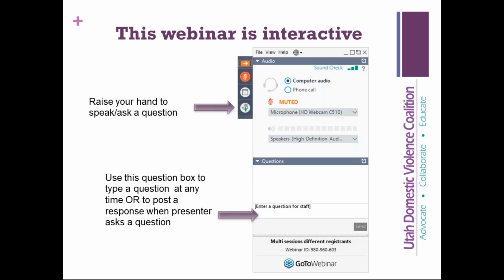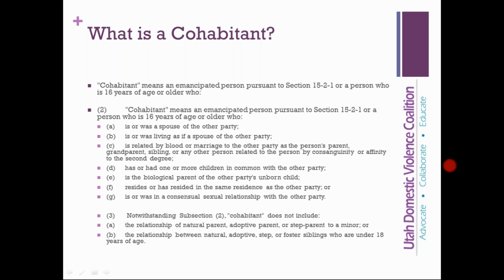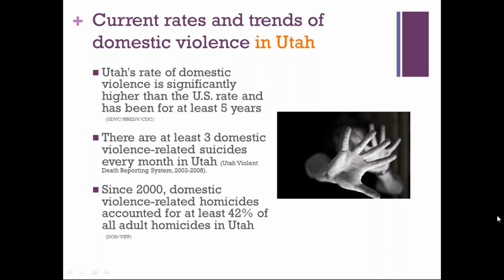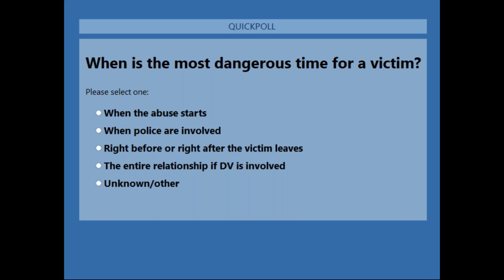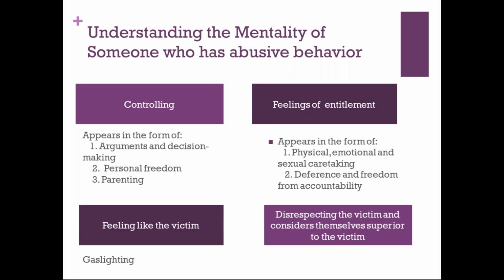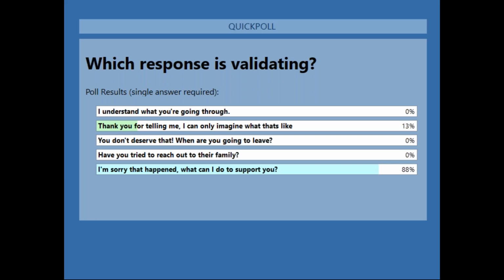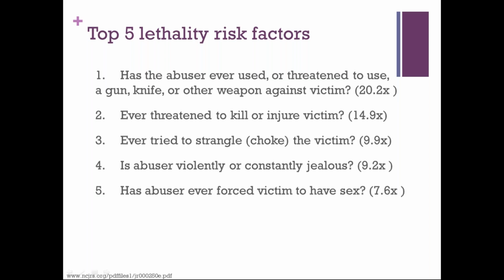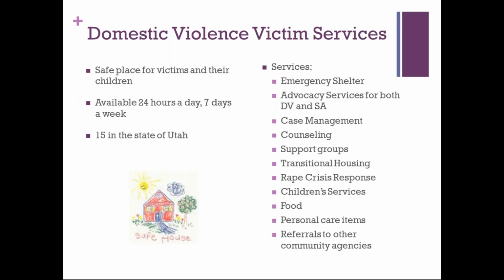Domestic Violence 101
in this webinar we will be covering what domestic violence is, what it can look like, it's effects, and how to advocate for folks who are experiencing domestic violence.

This project was supported by Grant No. 2014-WR-AX-0014 awarded by the Office of Violence Against Women, U.S. Department. The opinions, findings, conclusions, and recommendations expressed in this publication are those of the authors and do not necessarily reflect the views of the Department of Justice, Office on Violence Against Women.